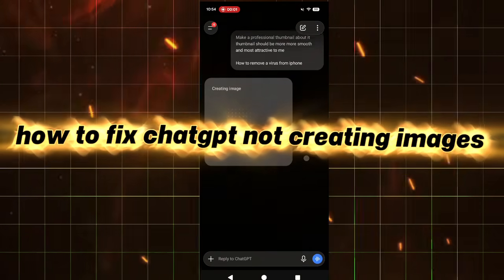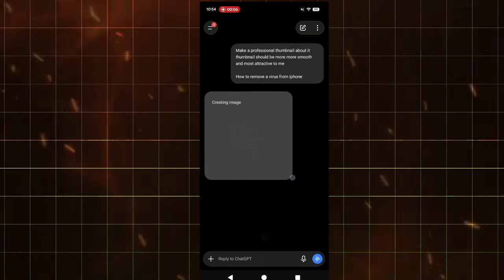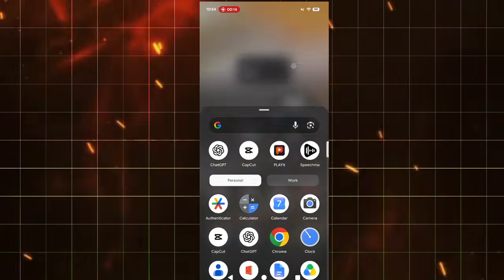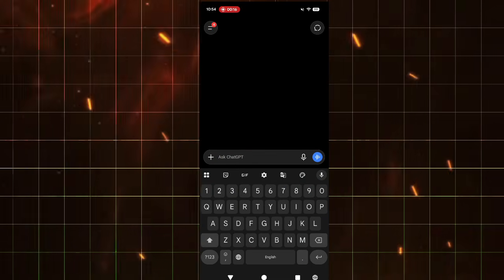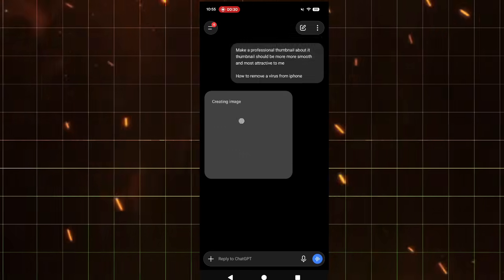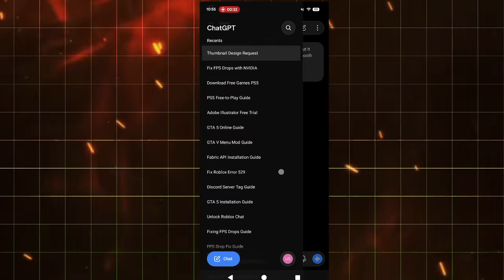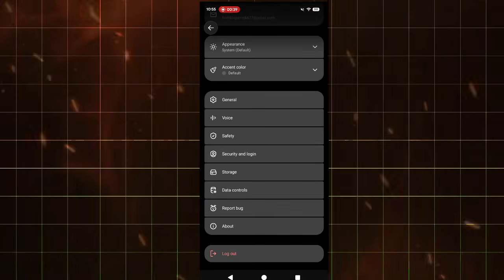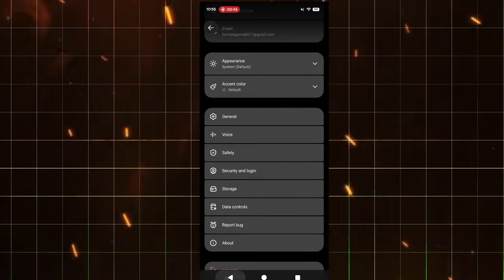How to Fix chatgpt plus not creating images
Is ChatGPT not creating images? In this tutorial, learn how to fix ChatGPT image generation issues with easy step-by-step solutions. Discover common causes like server issues, usage limits, account restrictions, app updates, and prompt problems so you can get image generation working again.